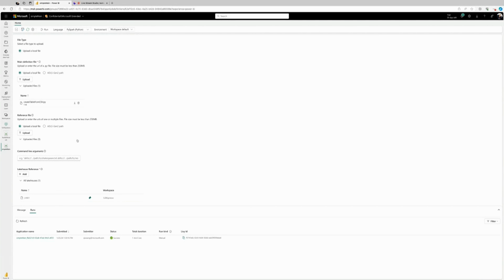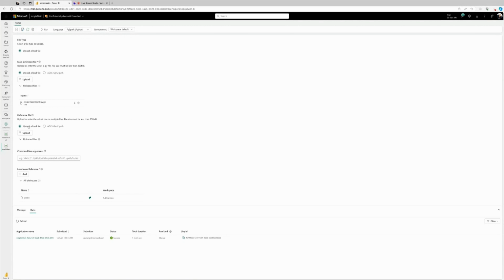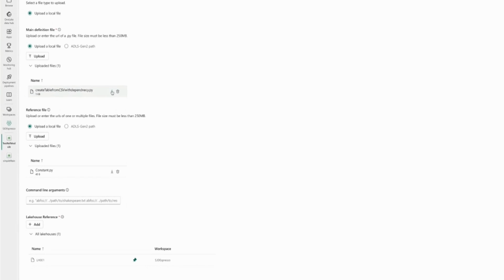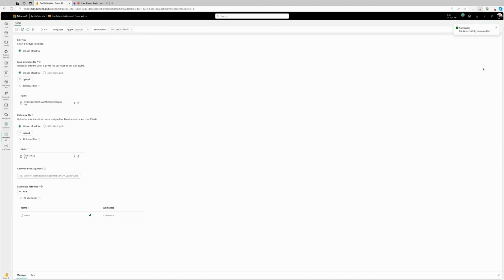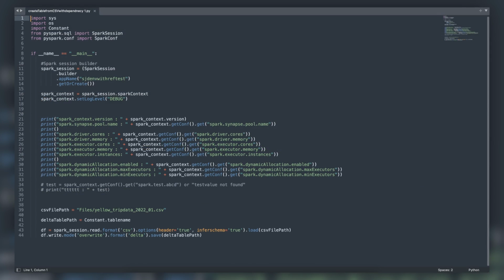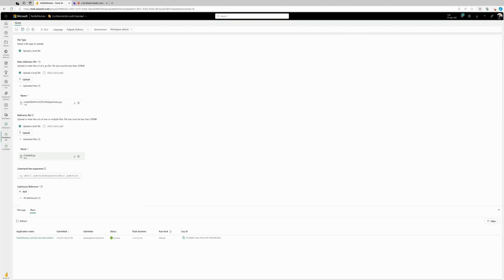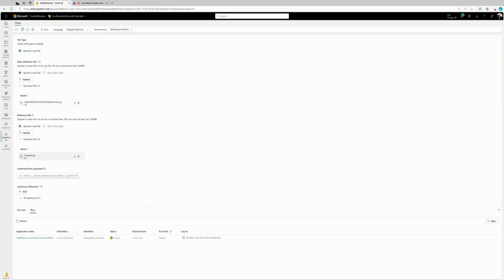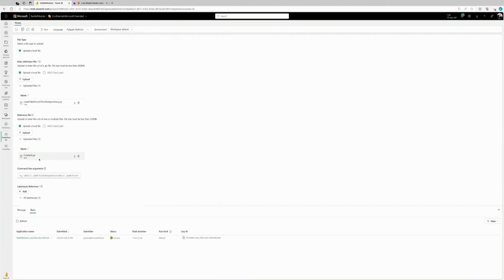Microsoft Fabric Data Engineering - How to make the reference file work in Spark Job Definitions?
Join us in this Fabric Espresso episode as Qixiao Wang and Estera Kot explore the integration of reference files in Spark Job Definitions in Microsoft Fabric.

🎙 Meet the Speakers:

👤 Guest Expert: Qixiao Wang, Principal Program Manager in Microsoft

👤 Host: Estera Kot, Principal Product Manager at Microsoft.